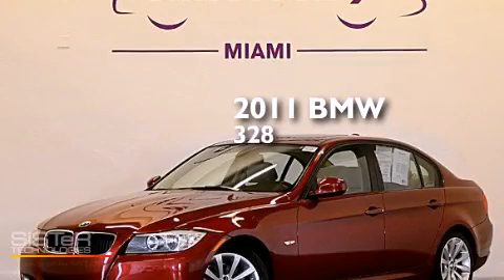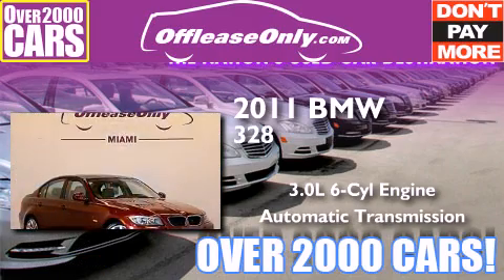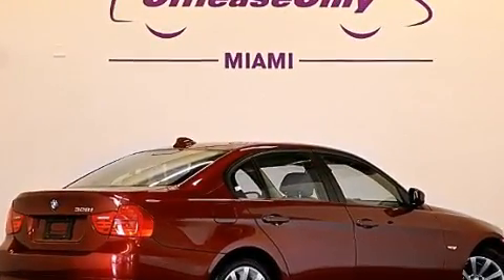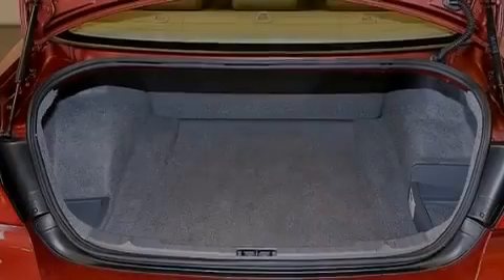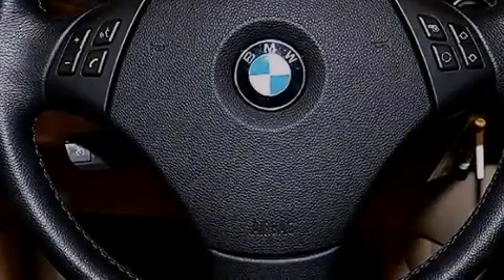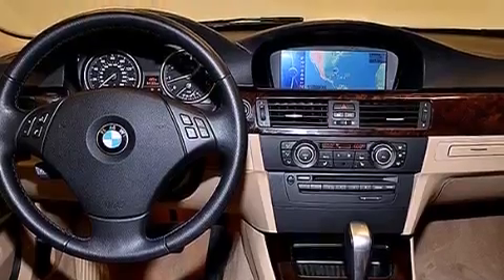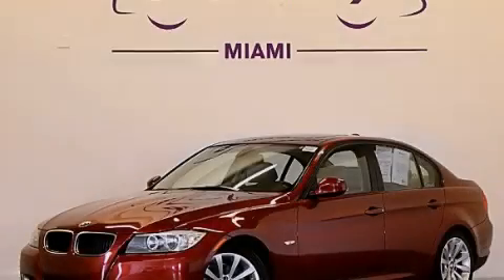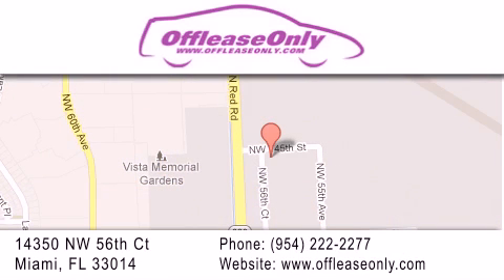2011 BMW 328i Hollywood FL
We have been honored to serve the Miami FL area , we promise that your experience at our dealership will exceed your expectations ! Year : 2011 Make : BMW Model : 328i Engine : Gas I6 3.0L/183 Trans . : Automatic Exterior : Crimson Red Miles : 49,659 Interior : Beige Stock : 69407 OffLeaseOnly Miami 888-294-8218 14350 NW 56th Ct.